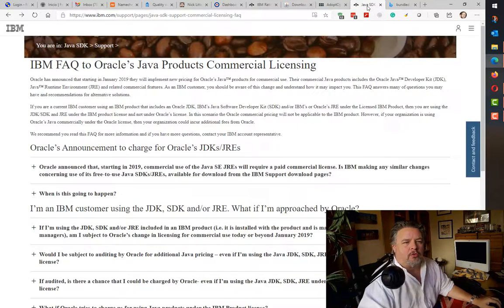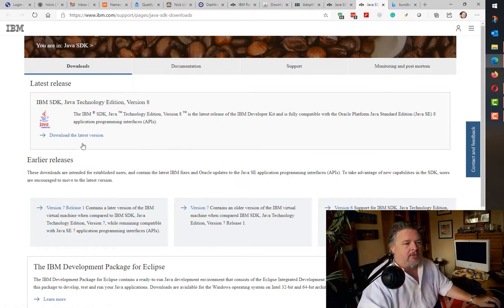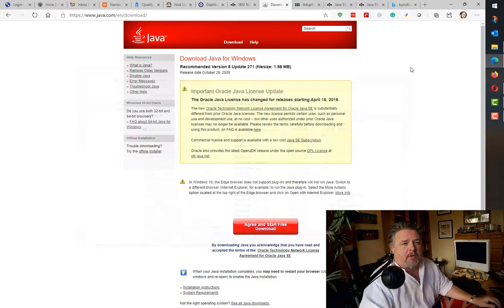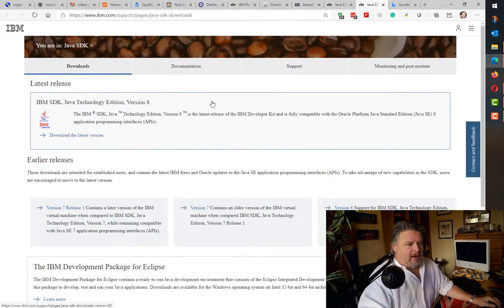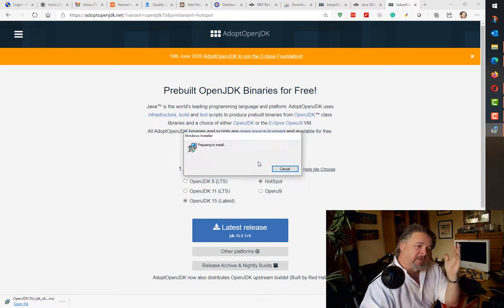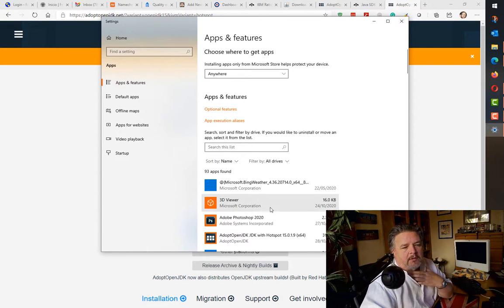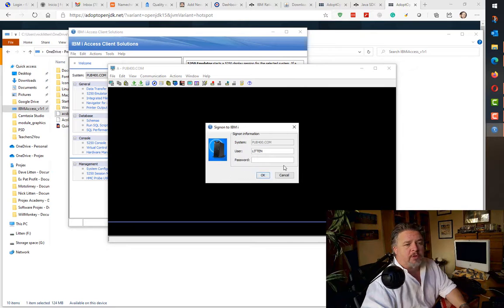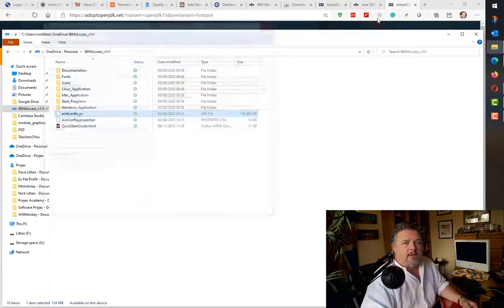I need more Java! OpenJDK for IBM i Programmers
Replacing JAVA with OPENJDK for IBM i Developers is a breeze. Me Likey!